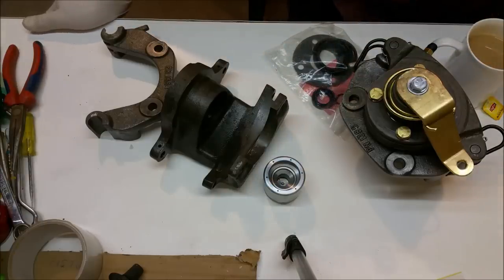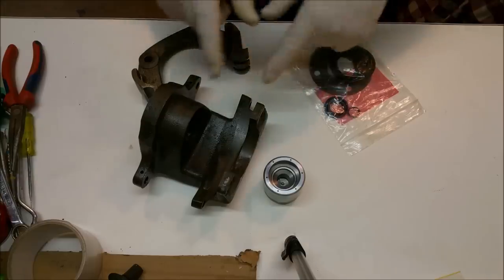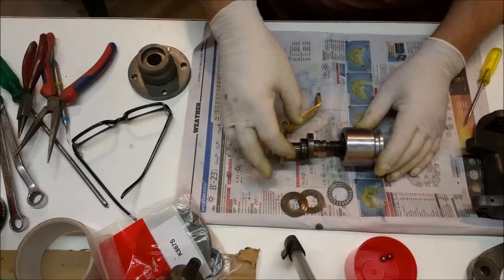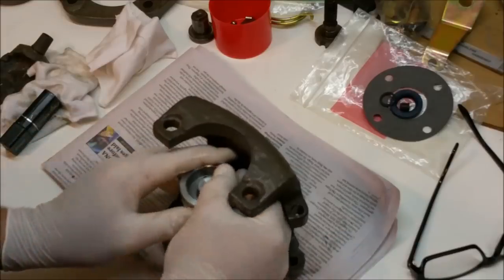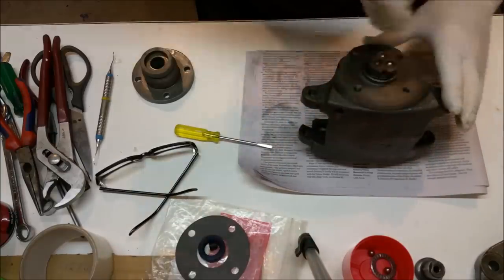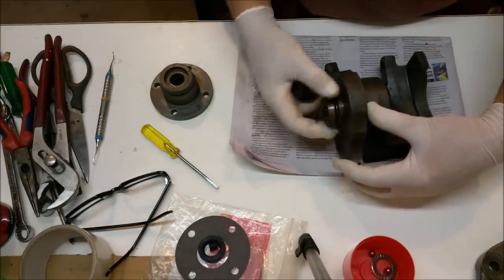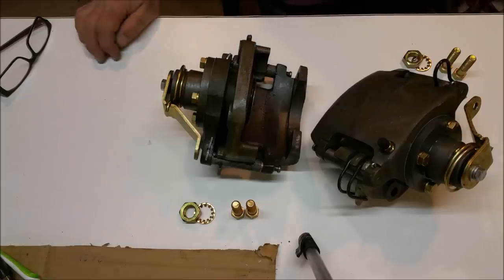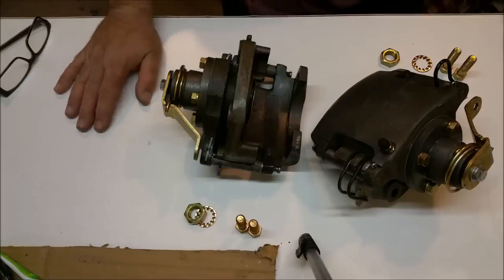XC GXL Restoration Pt 42 - XC XD Rear Brake Caliper Rebuild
Bad lighting makes these calipers look dirty, but we rebuild them to new again. Hope you enjoy!